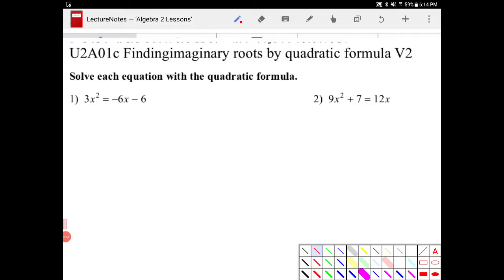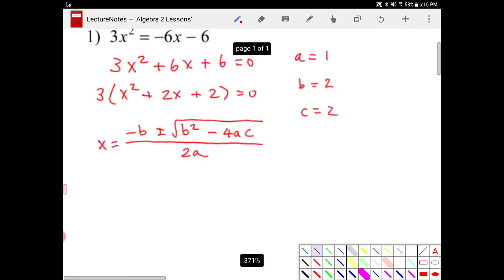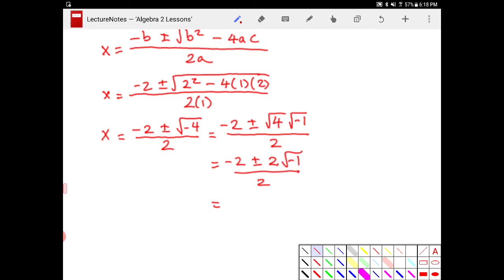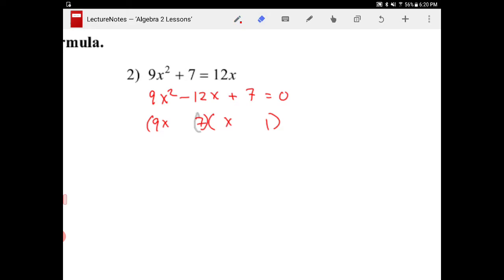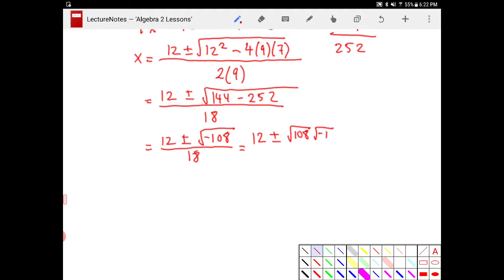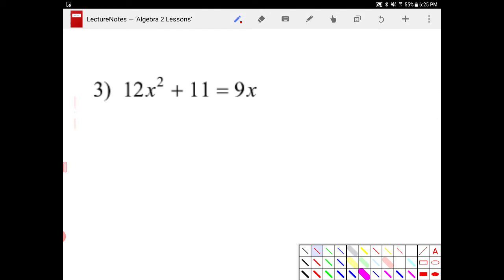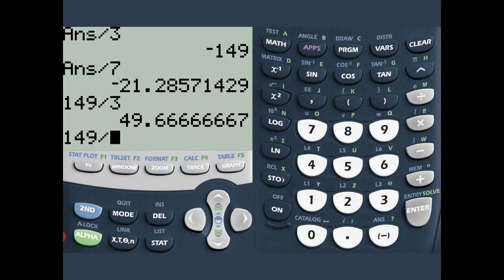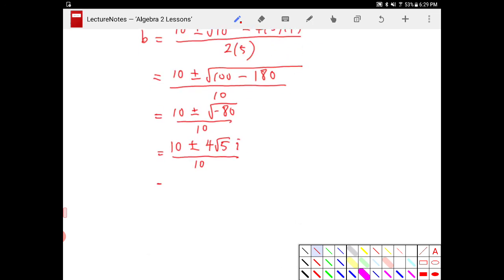Algebra 2 U2A01c Part 1 solving quadratic equation using quadratic formula (imaginary Roots)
solving quadratic equation using quadratic formula (imaginary Roots)